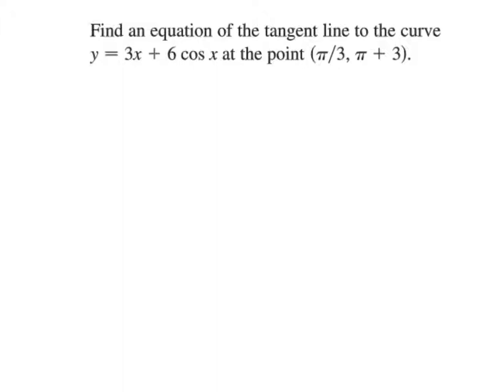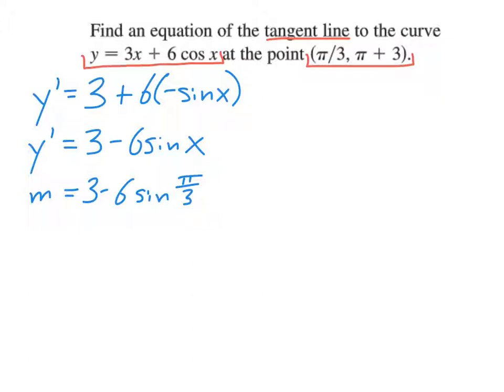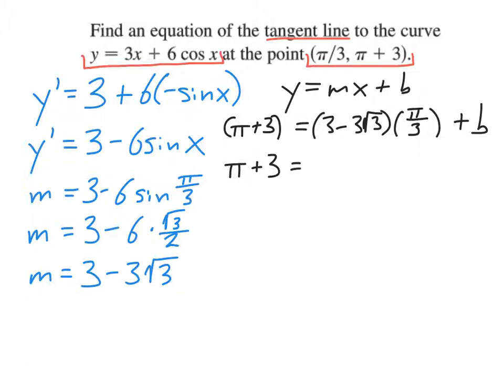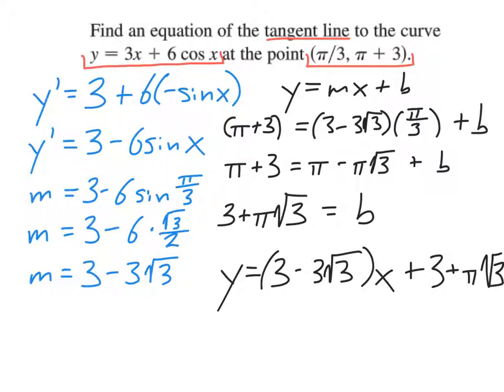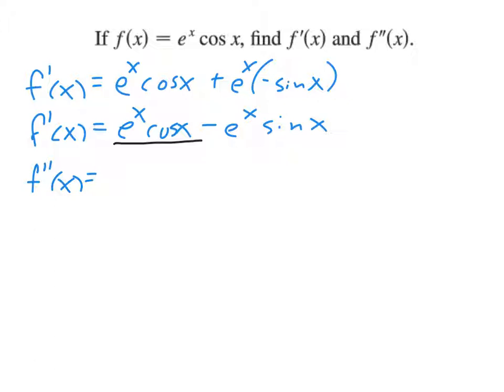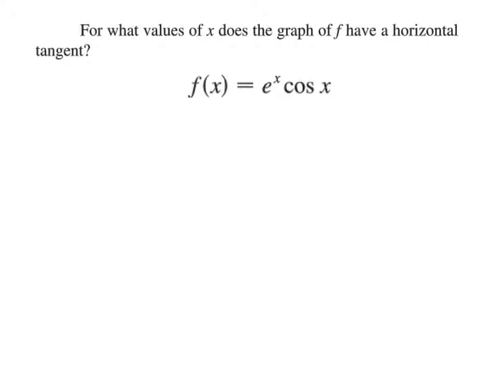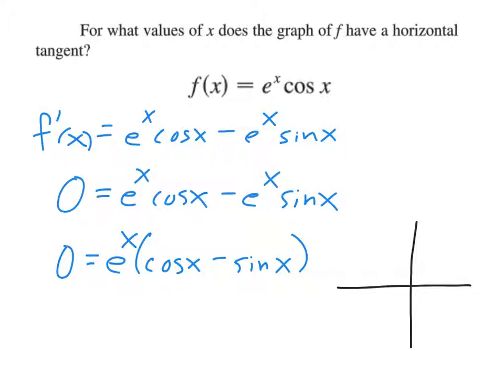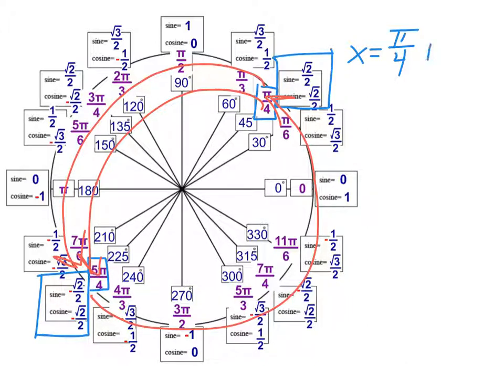Trig Derivatives, Day 2 (12/8)